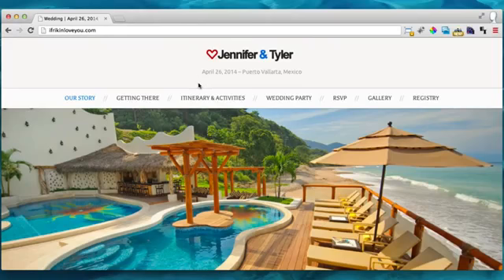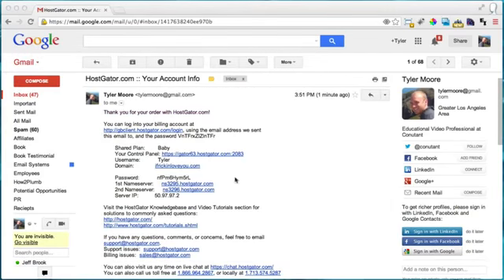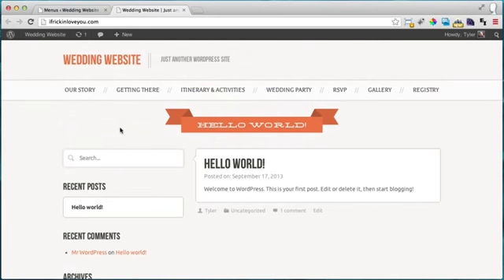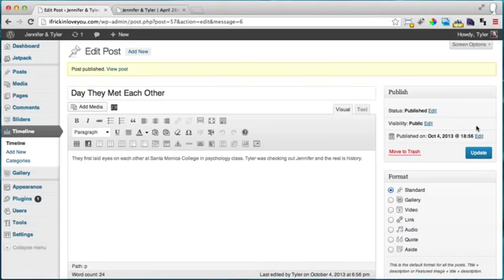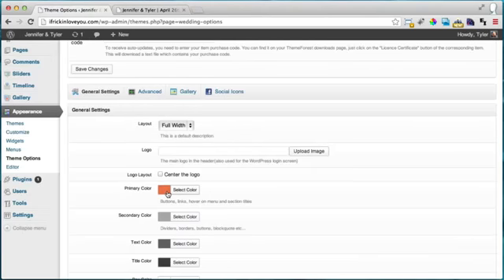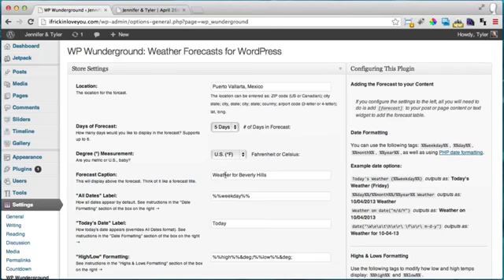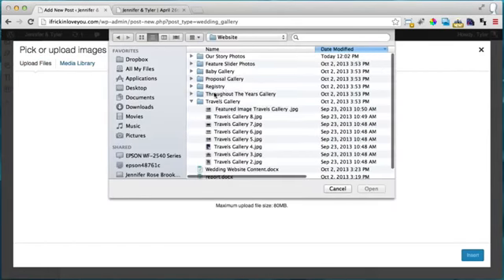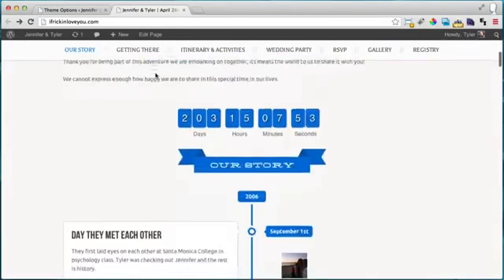Create your or your friend Wedding Website Step By Step